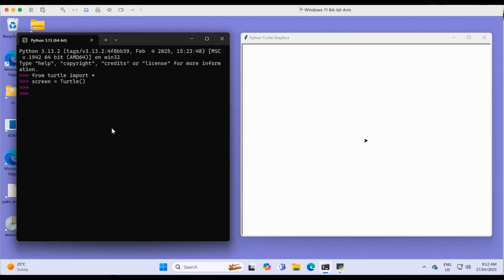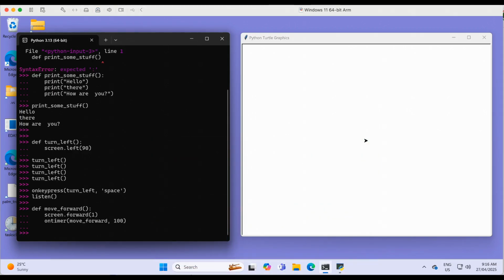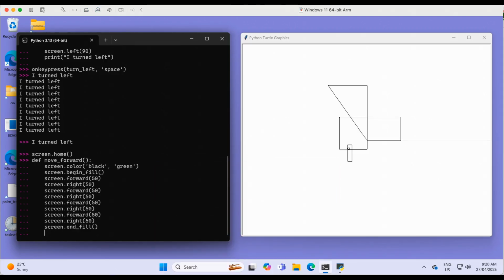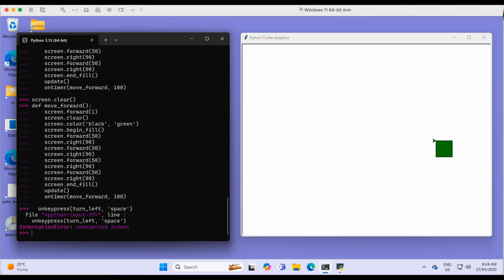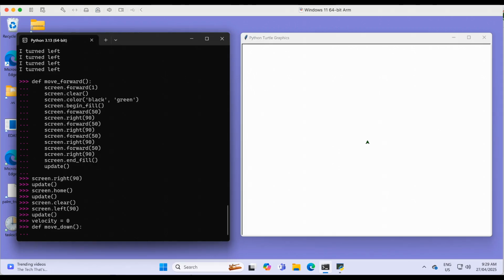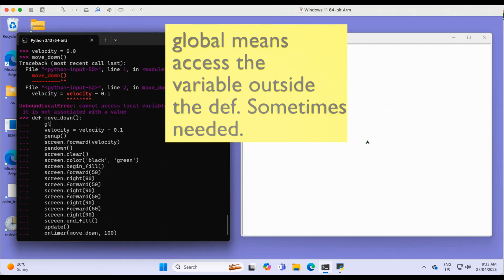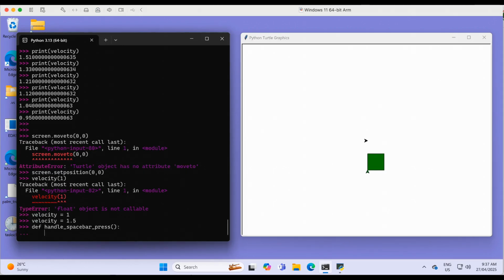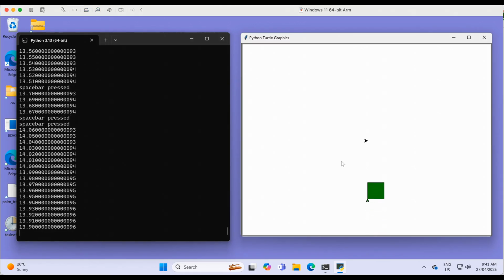4. Learn How to Program: Building a simple game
Learn how to build a simple interactive game.

I am a programmer of 35 years industry experience. I also have experience teaching technology to high school students. My intended audience is people who are interested in programming and want to try it out, without spending thousands of dollars on a programming course.